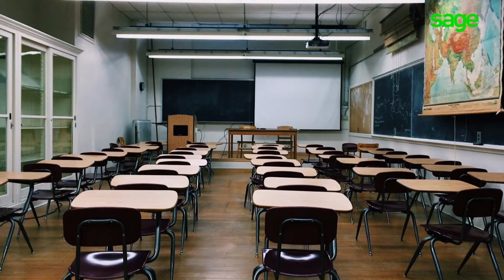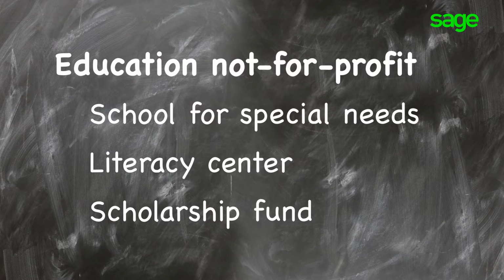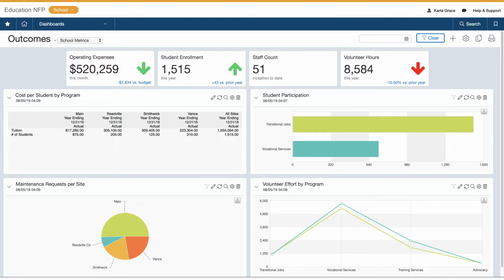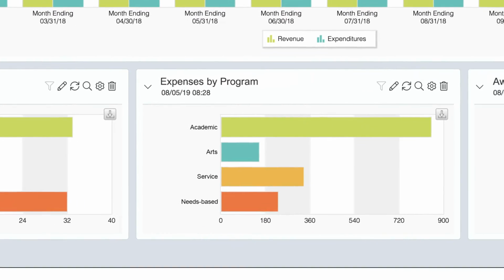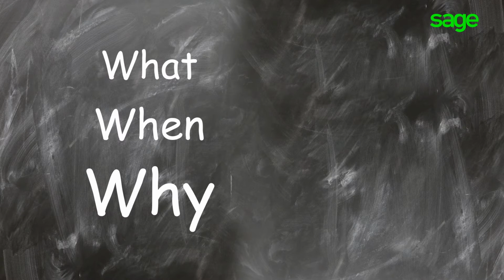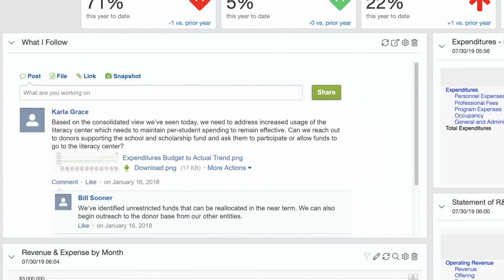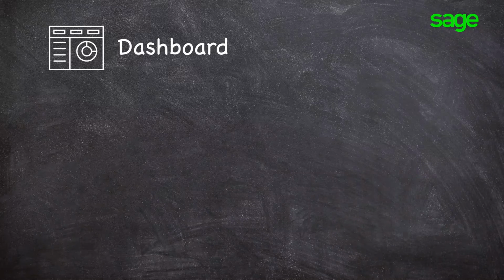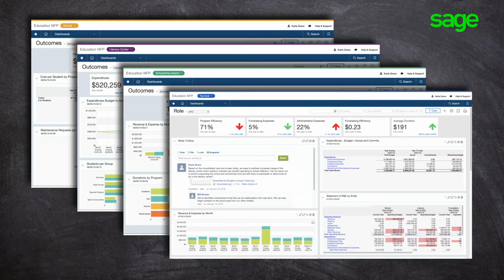#1 Cloud Accounting Software for Education Nonprofit Organizations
Learn about the #1 cloud accounting software designed for education-focused nonprofit organizations.

Sage Intacct financial management software helps you save money and resources, automate processes, streamline operations across multiple locations, and increase visibility.

With Sage Intacct, you can easily report to multiple stakeholders: internal and external, public and private, in schools, colleges, associations, agencies, libraries, and more.